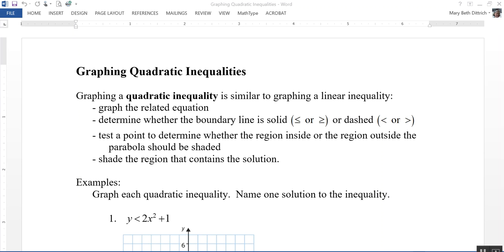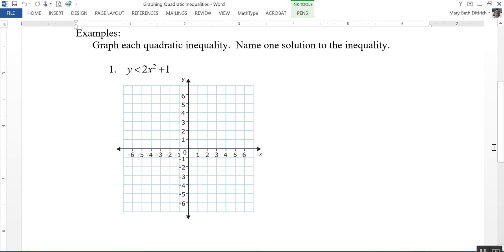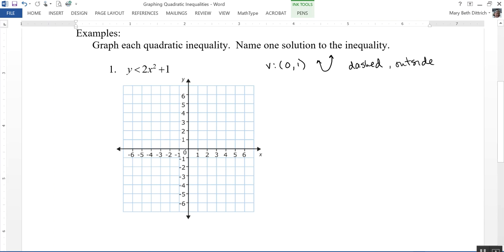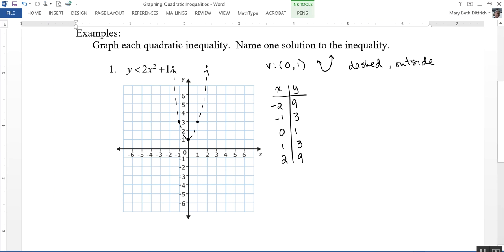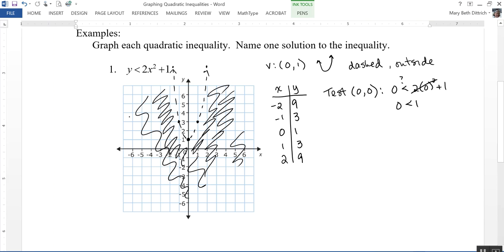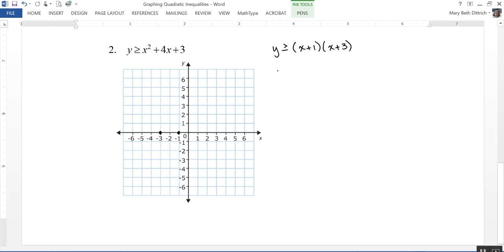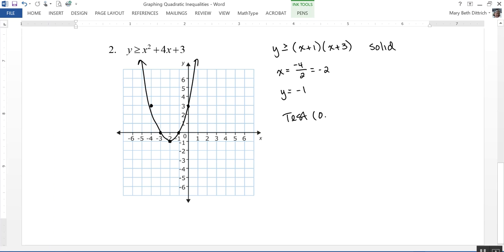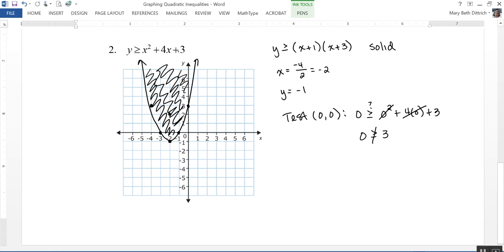Graphing Quadratic Inequalities